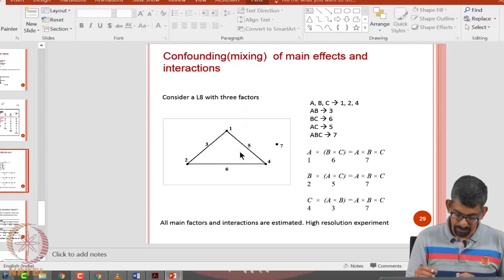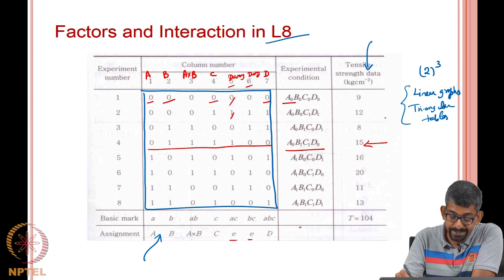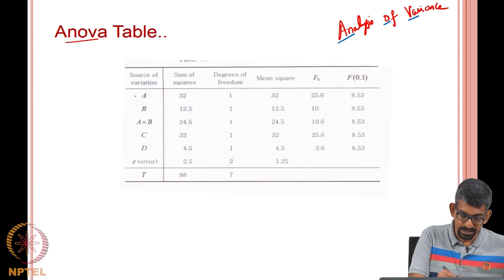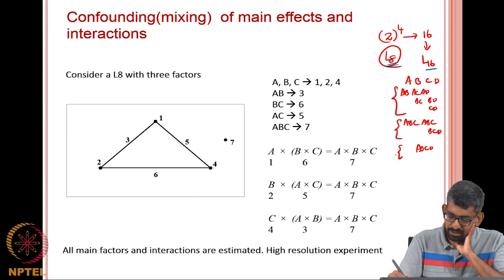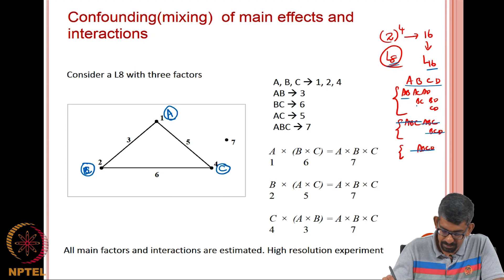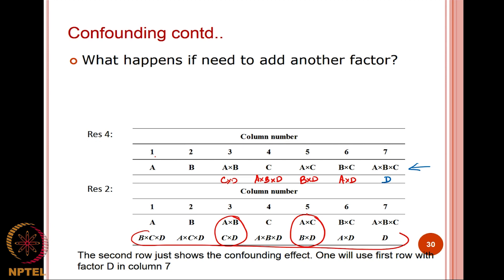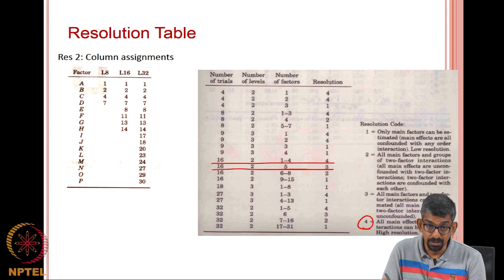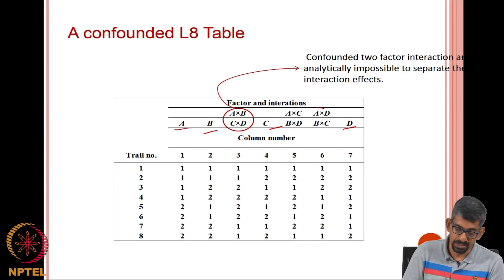#15 Confounding OA & Resolution Table | Design for Quality, Manufacturing & Assembly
Welcome to 'Design for Quality, Manufacturing & Assembly' course !

This lecture addresses the process of selecting the appropriate Orthogonal Array for a given experiment. We'll also touch upon Analysis of Variance (ANOVA) as a powerful statistical tool for understanding the influence of different factors on the design's performance.